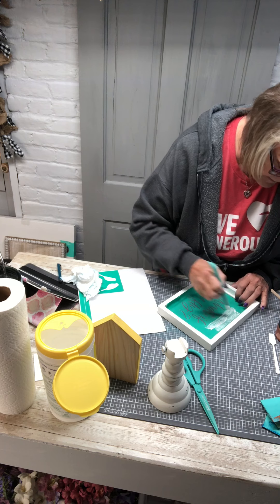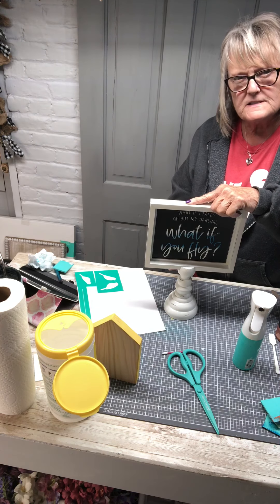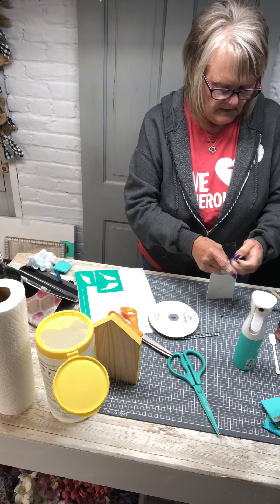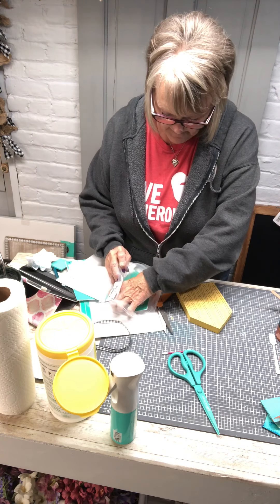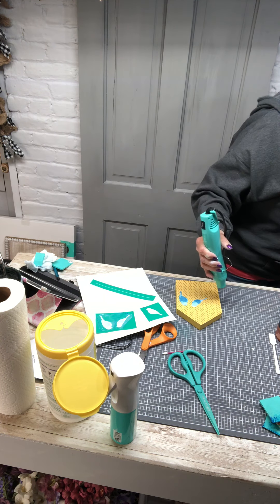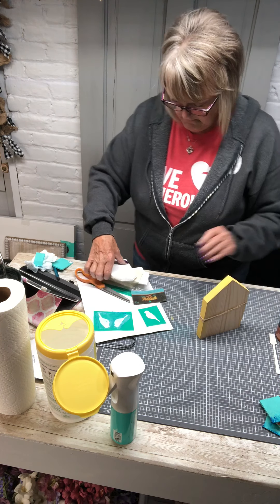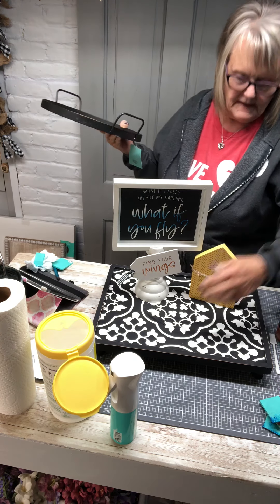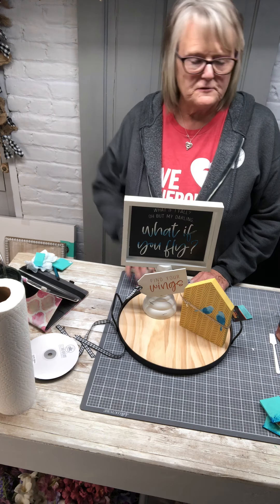What if you fly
Chalk Couture